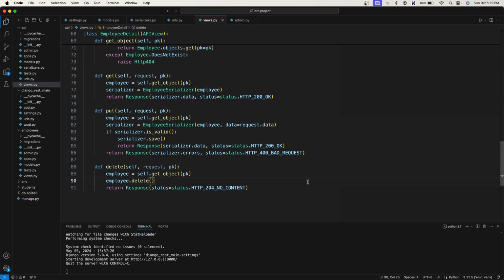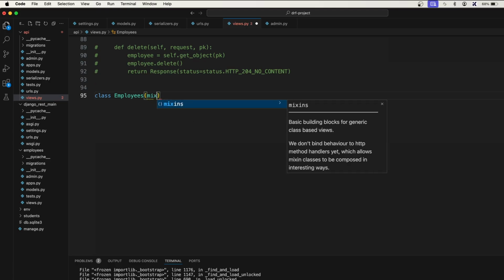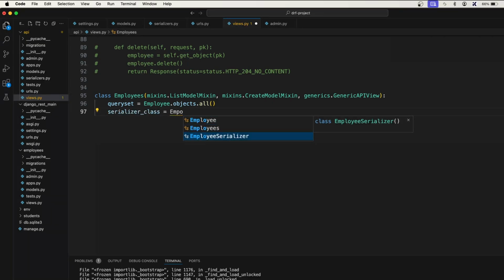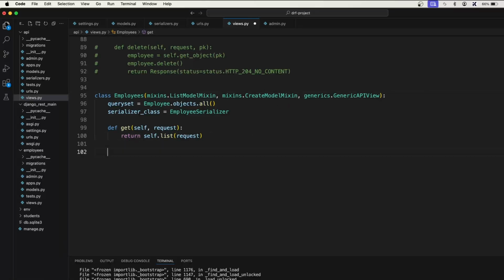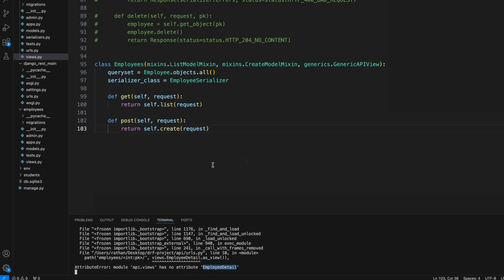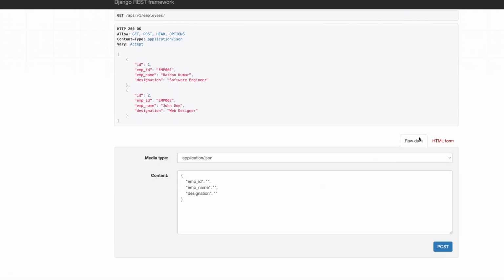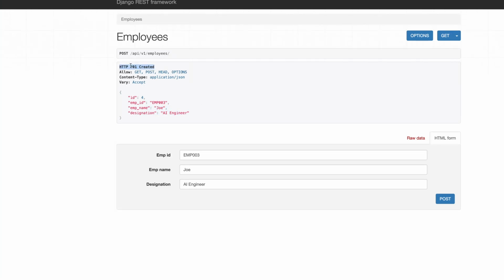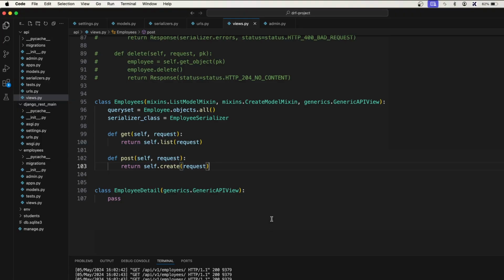ListModelMixin and CreateModelMixin - API Development with Django REST Framework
In this video, I will demonstrate how to use ListModelMixin and CreateModelMixin to easily list and create objects in your Django REST API. These mixins help streamline the process by providing predefined methods.